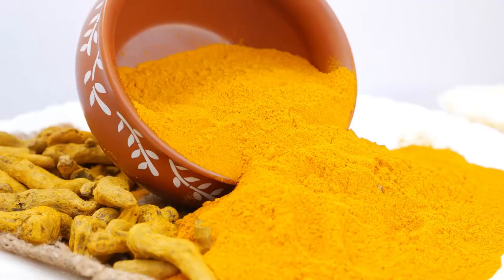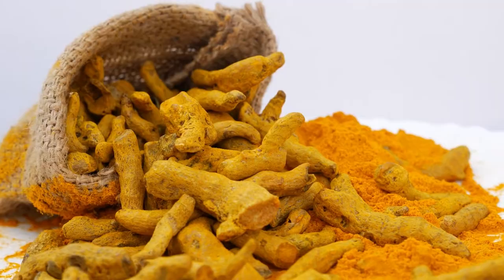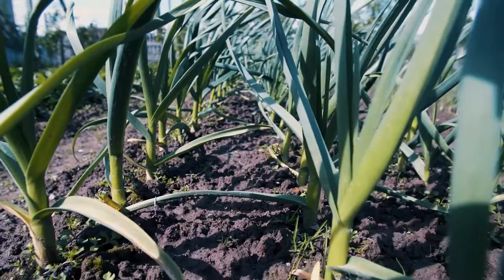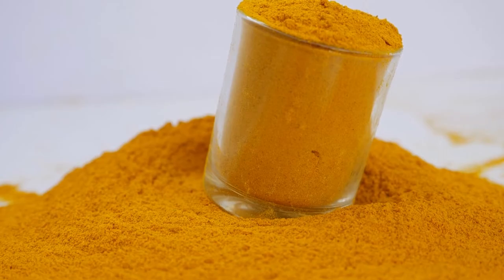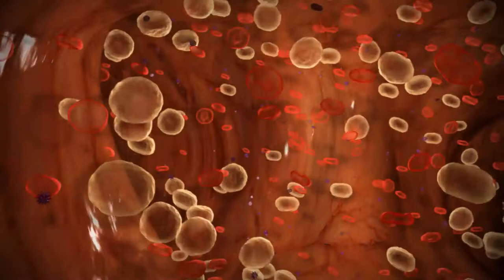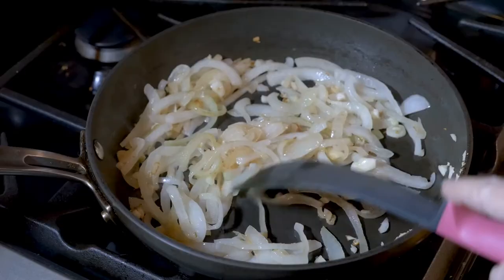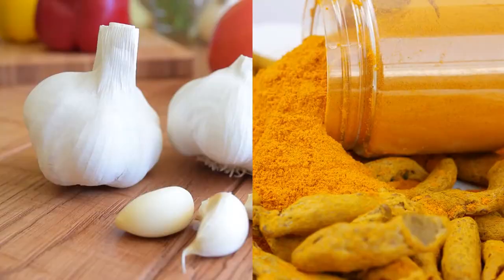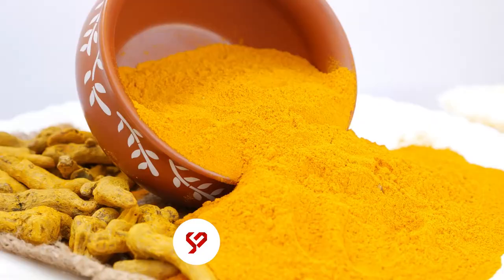Improve Your Heart Health with Garlic & Turmeric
Welcome to Scope-Care! You are watching Improve Your Heart Health with Garlic & Turmeric

Curries, potatoes, and eggs can be cooked with something that can make it more appetizing and in a way, also healthier- turmeric. Turmeric is now quite known as a popular and flavorful spice to add to our dishes and perhaps the reason why you love yours! But did you know that turmeric can also be used for medicinal purposes?

And in particular, it can improve your heart health! That’s not all, you can
increase its effectiveness with garlic! How you ask? Well, we will answer
these questions today

Our videos include science-backed benefits and statistical evidence of mindfulness and therapeutic gardening on patient recovery, dietary guidelines, reviews, success stories, and testimonials and we bring a fresh perspective to the cardiac rehabilitation space.

Scope-Care is a 501(c)(3) nonprofit organization founded by EMT, First responders, paramedics, medical professionals and healthcare volunteers leading the way for Cardiac rehabilitation through therapeutic gardens. We are experts and everyday people with the mission of providing free holistic healthcare education for healing hearts. We partner with local communities and hospitals to provide nature-based resources to aid in cardiac rehabilitation for patients and their caregivers. Scope-Care is an organization dedicated to Wholehearted Healing.

Scope-Care